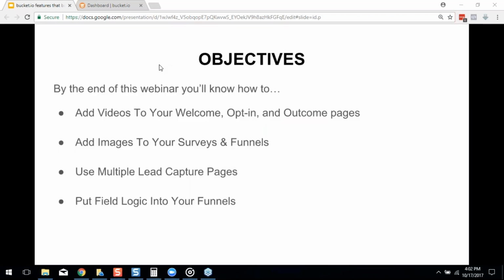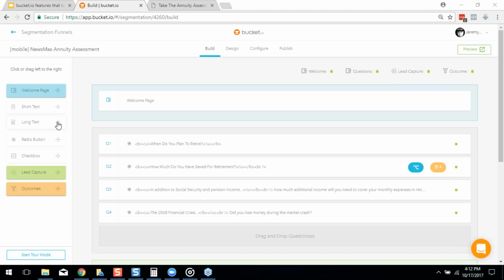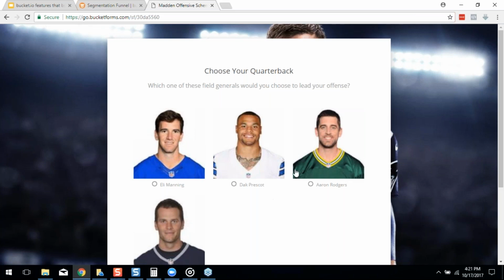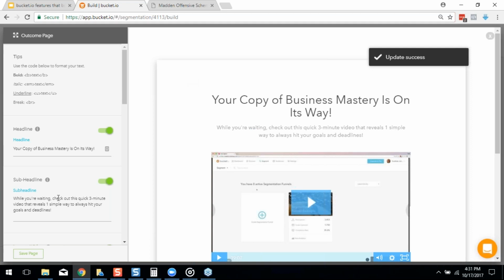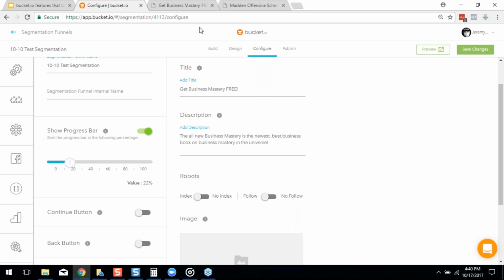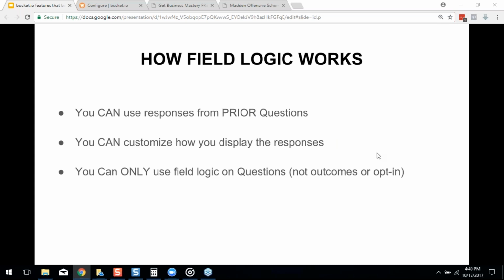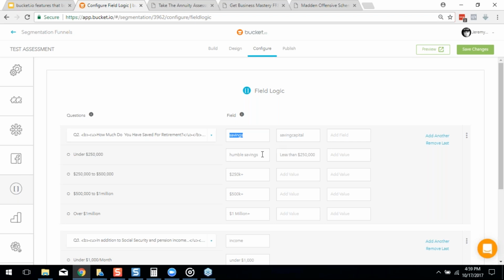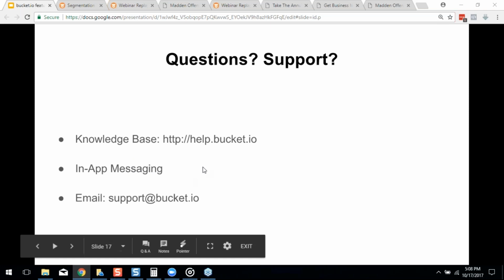Bucket io Features That Boost Conversions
This webinar covers all the features in bucket.io that can add measurable improvements to your conversions.

Some of the features include:

- Adding video to your welcome & outcome pages

- Using field logic

- Taking advantage of multiple lead capture pages

- Using images for your responses